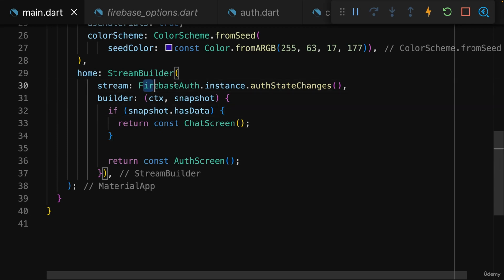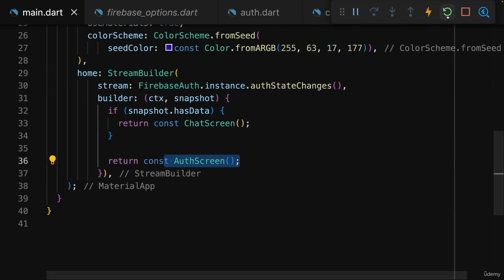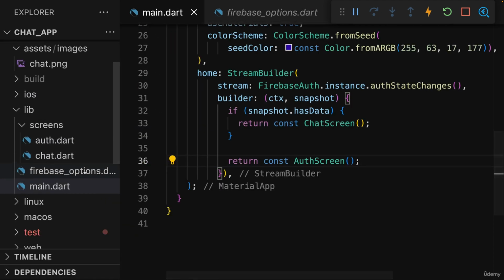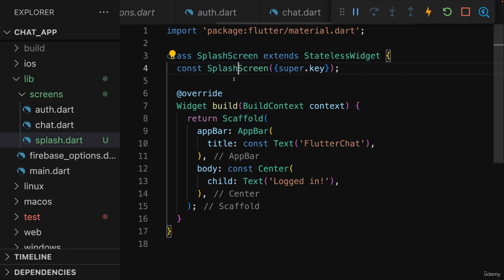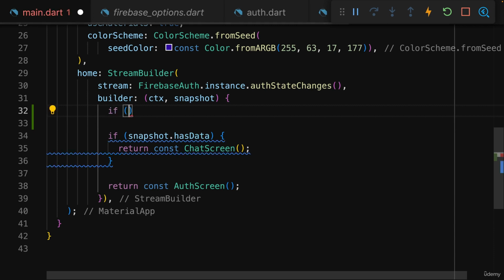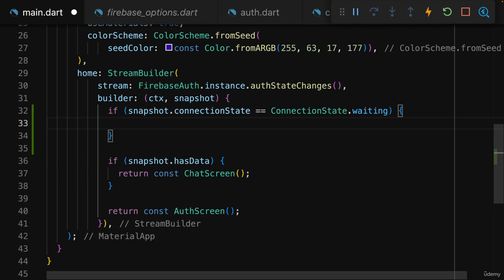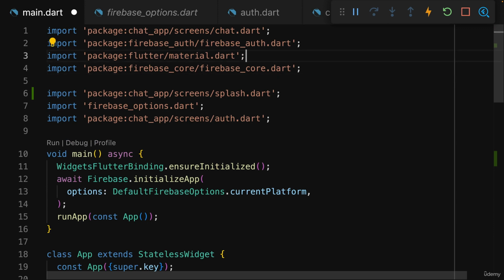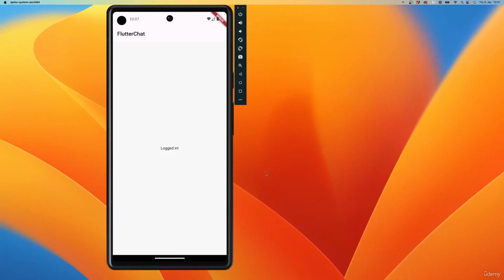275 Adding a Splash Screen Loading Screen